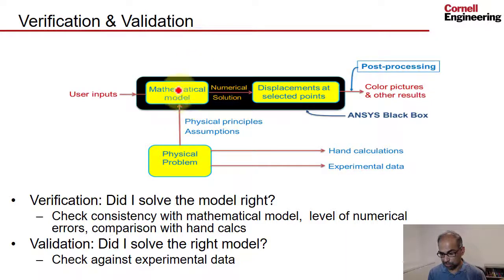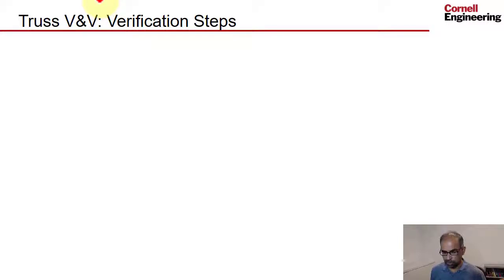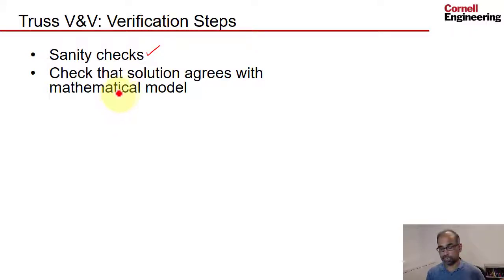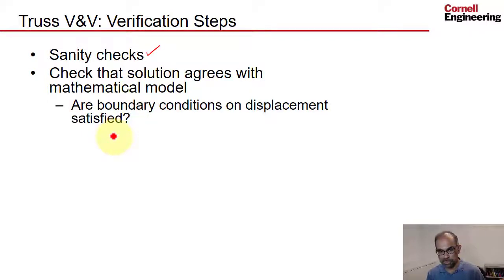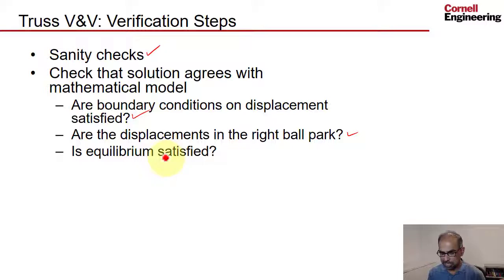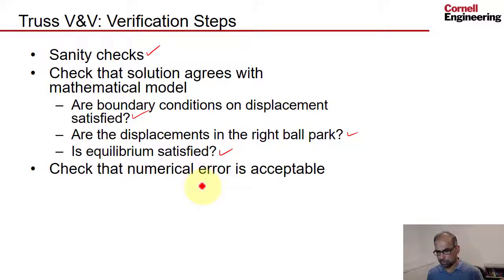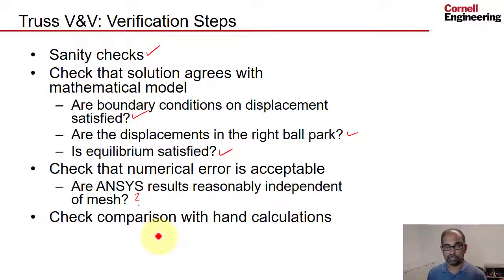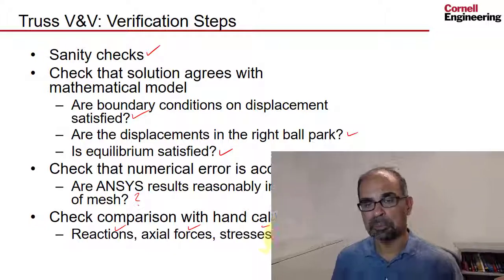7.2.8 Verification Overview